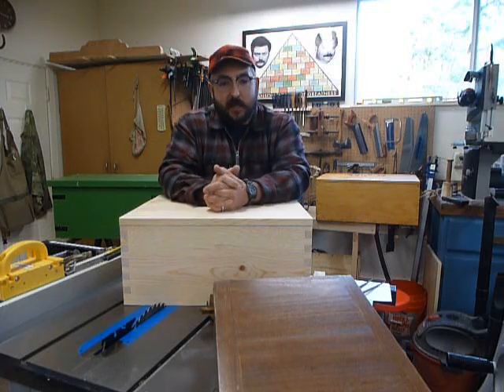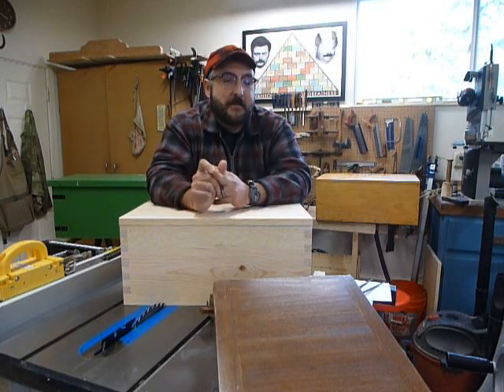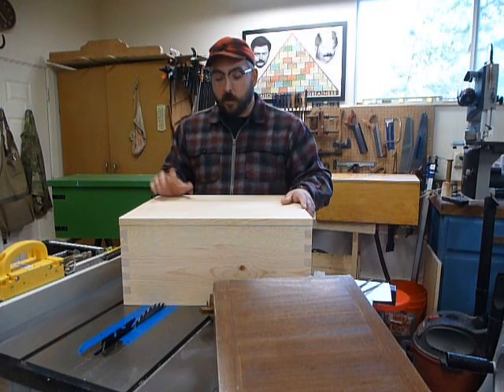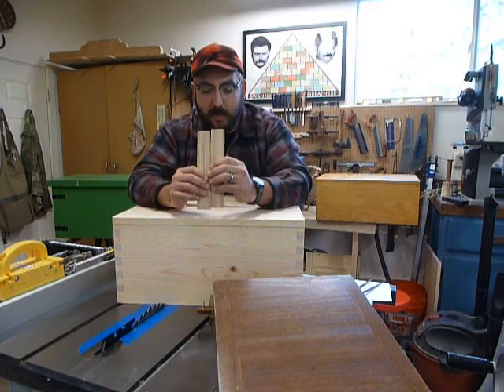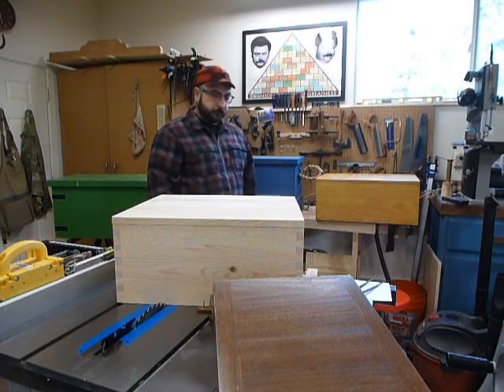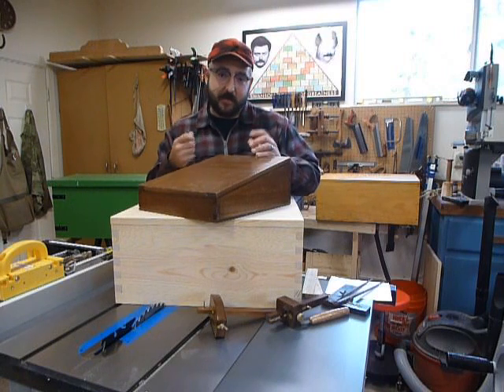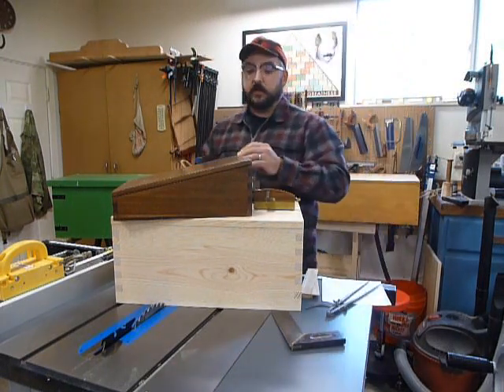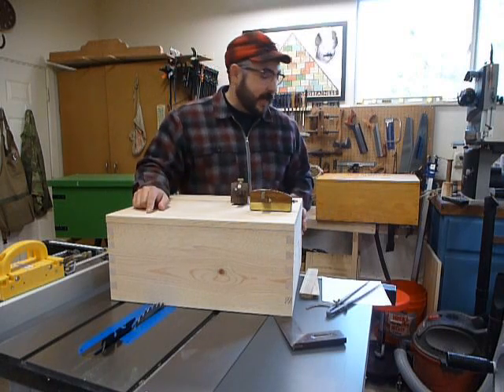Civil War Woodworking Secrets Revealed!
Make your camp furniture as hardcore as the rest of your impression.  Learn what makes a piece period correct and improve your construction methods.  Get tips on where to make the smartest compromises in material and construction.